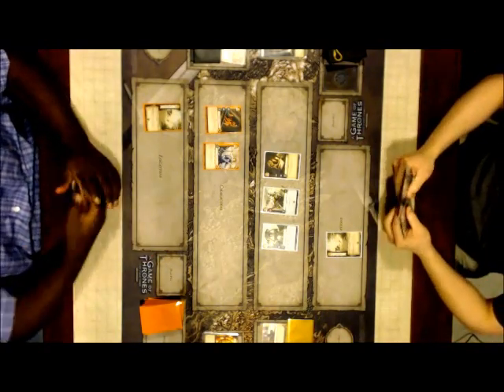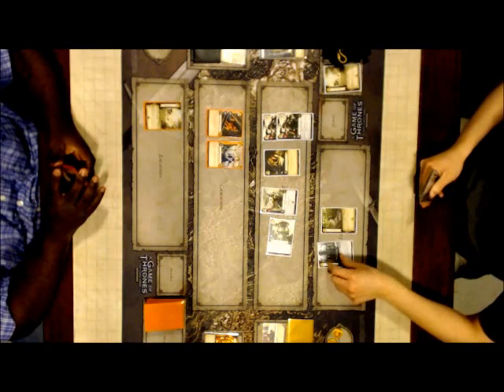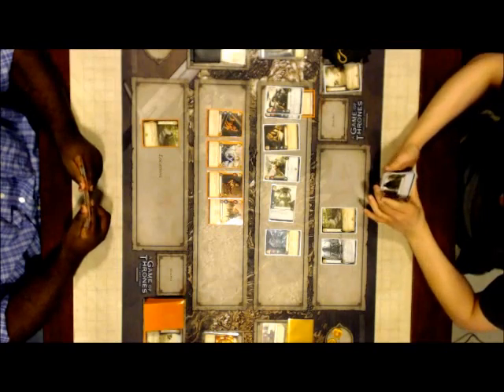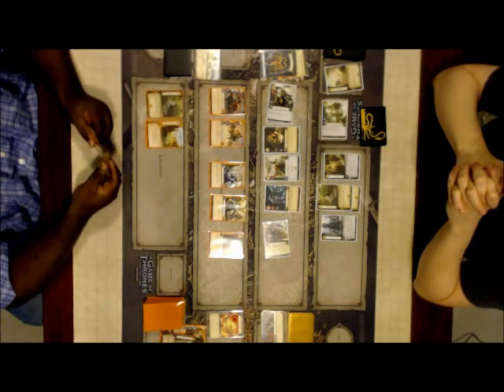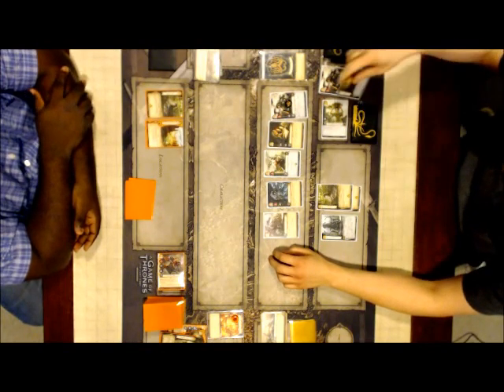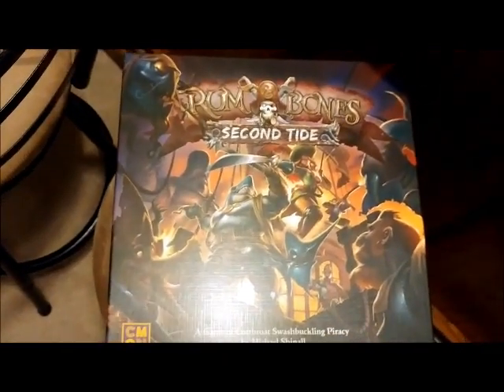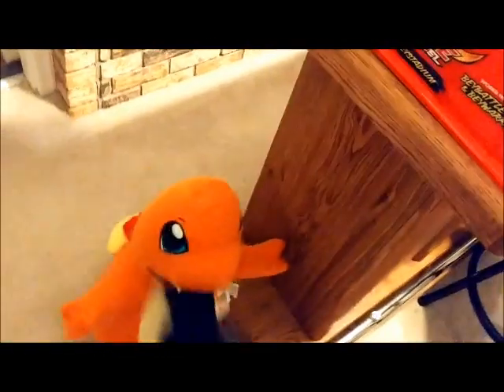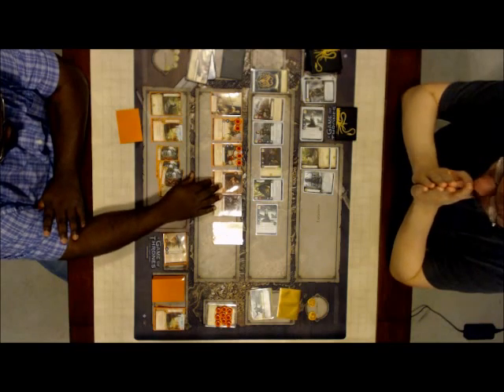AGOT 2nd Edition, A Battle of Sand and Sea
Thank you for checking out this Game of Thrones 2nd Edition match. It was a pretty grueling game that between Brady and Eddie but they got it done.

Again, you can check out MacNarb Gaming or in Gautier, Mississippi. Thanks to them, we had a nice place to record this match and its just a nice place to be.

Come check out our patron rewards programs if you don't mind.

Thanks, everyone and have a great day.